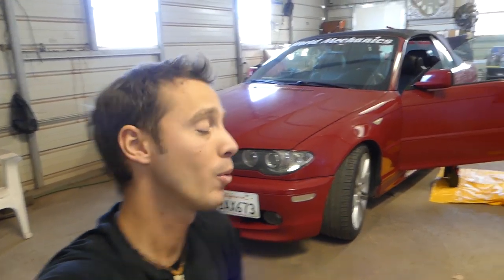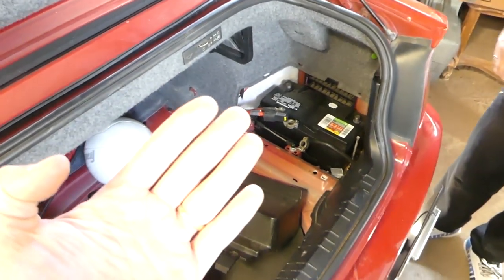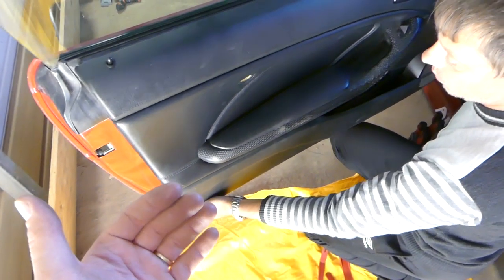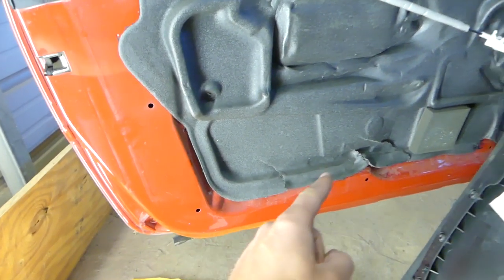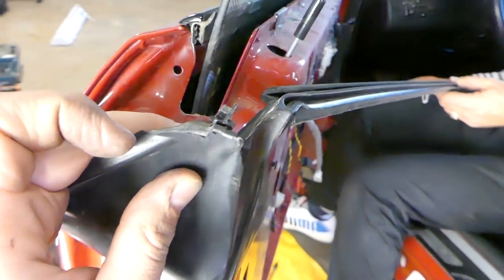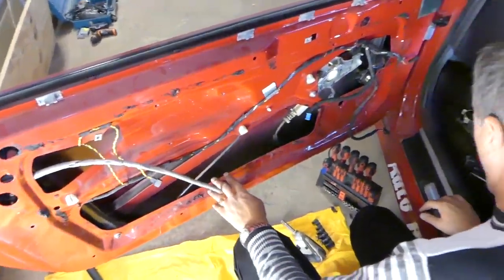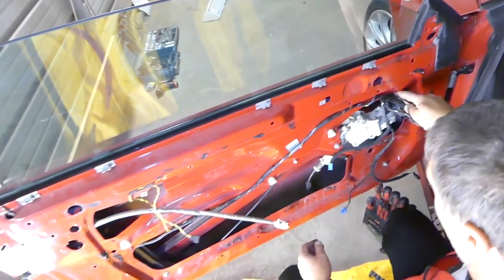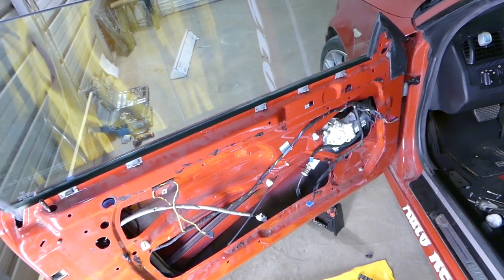HOW TO REMOVE AND REPLACE FRONT DOOR LOCK ACTUATOR ON BMW E46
HOW TO REMOVE AND REPLACE FRONT DOOR LOCK ACTUATOR ON BMW E46 316ci 318ci 320ci 323ci 325ci 328ci 330ci 320cd 330cd 316i 318i 320i 323i 325i 328i 330i 320d 330d

► Door Lock Actuator
► Screwdriver Kit
► Panel Tools

In this video we will demonstrate how to remove or replace front door lock actuator on BMW e46. The video was made on a front left door lock actuator on a 2005 BMW 330ci.
This video might be helpful on:
1999 BMW E46 How to Remove and Replace Front Door Lock Actuator on BMW 316ci 318ci 320ci 323ci 325ci 328ci 330ci 320cd 330cd 316i 318i 320i 323i 325i 328i 330i 320d 330d
2000 BMW E46 How to Remove and Replace Front Door Lock Actuator on BMW 316ci 318ci 320ci 323ci 325ci 328ci 330ci 320cd 330cd 316i 318i 320i 323i 325i 328i 330i 320d 330d
2001 BMW E46 How to Remove and Replace Front Door Lock Actuator on BMW 316ci 318ci 320ci 323ci 325ci 328ci 330ci 320cd 330cd 316i 318i 320i 323i 325i 328i 330i 320d 330d
2002 BMW E46 How to Remove and Replace Front Door Lock Actuator on BMW 316ci 318ci 320ci 323ci 325ci 328ci 330ci 320cd 330cd 316i 318i 320i 323i 325i 328i 330i 320d 330d
2003 BMW E46 How to Remove and Replace Front Door Lock Actuator on BMW 316ci 318ci 320ci 323ci 325ci 328ci 330ci 320cd 330cd 316i 318i 320i 323i 325i 328i 330i 320d 330d
2004 BMW E46 How to Remove and Replace Front Door Lock Actuator on BMW 316ci 318ci 320ci 323ci 325ci 328ci 330ci 320cd 330cd 316i 318i 320i 323i 325i 328i 330i 320d 330d
2005 BMW E46 How to Remove and Replace Front Door Lock Actuator on BMW 316ci 318ci 320ci 323ci 325ci 328ci 330ci 320cd 330cd 316i 318i 320i 323i 325i 328i 330i 320d 330d